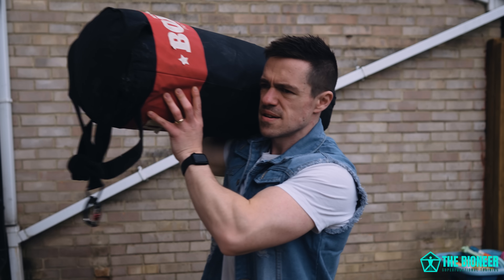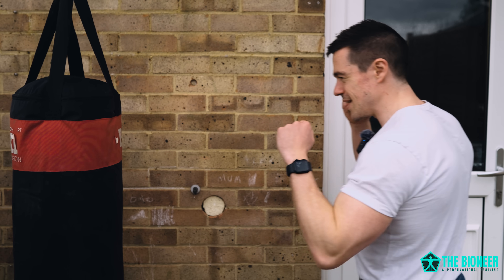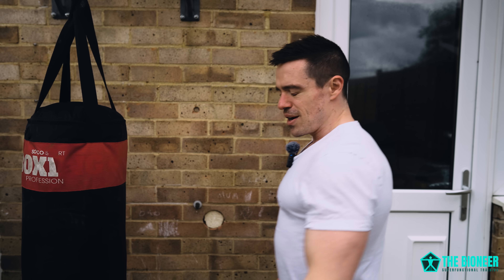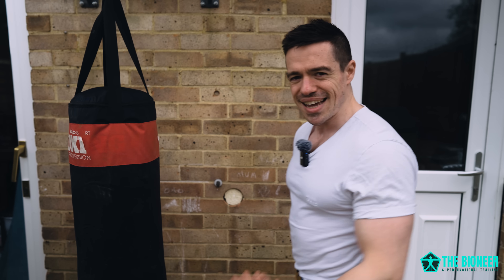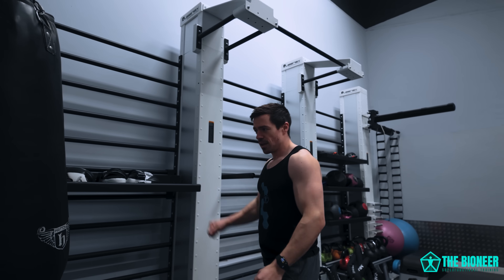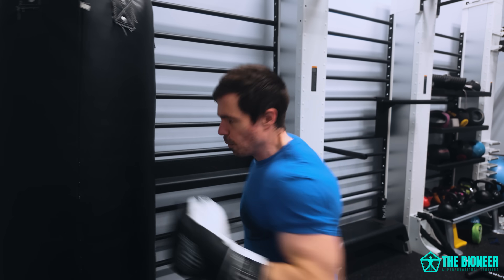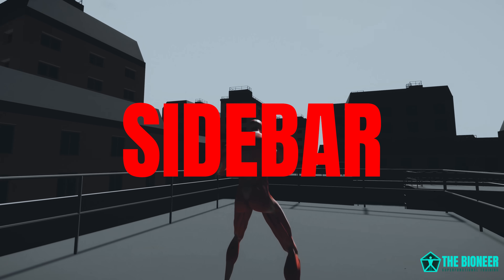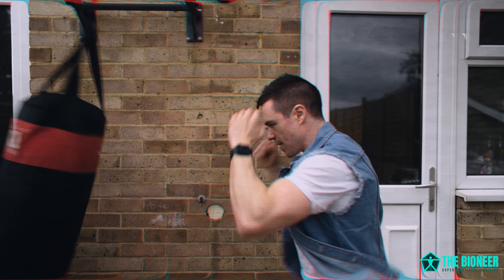How to Generate MAXIMUM Power From Your Body by RELAXING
We’re always told to “relax” in order to generate power… but what does that actually mean?

How is it that, despite not being strong in a traditional sense, some baseball pitchers can throw a ball at over 100 miles an hour?

And why is it that a lot of coaches can’t quite explain WHY we use the technique we use?

In this video, I discuss a few concepts that allow us to generate maximum power from the body. Those are: kinetic chains, the serape effect, the double pulse, and the stretch shortening cycle.

Essentially, whether you’re throwing a ball, punching or kicking, or doing a vertical jump… the way we utilise maximum power is by coordinating as many muscles as we can across the body.

This is why throwing is so powerful - because it lets us use the muscles that form an X-shape across the body (including the rhomboids, serratus, obliques, etc.). This is what’s known as the “serape” effect.

To do this properly, though, you can’t simply contract all the muscles at once. Rather, you have to trigger a cascade of contractions and relaxations across that kinetic chain. These are known as “double pulses” in athletics, and it essentially allows us to make use of the stretch-shortening cycle.

This is also referred to as "elastic recoil" in some cases. But it's really more to do with the SSC, rather than any actual elasticity of the tendons.

To do THAT, though, we also need to be relaxed in the muscles until they need to move. It’s complex stuff, but I think that understanding it can make us better athletes. Enjoy!